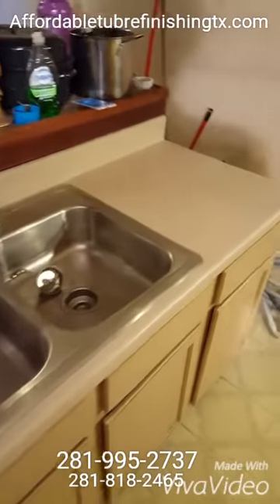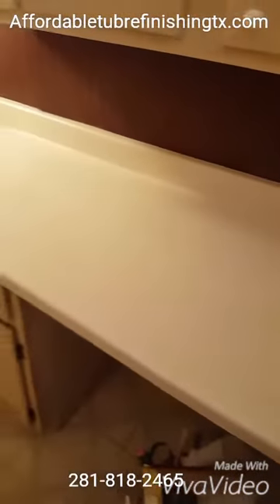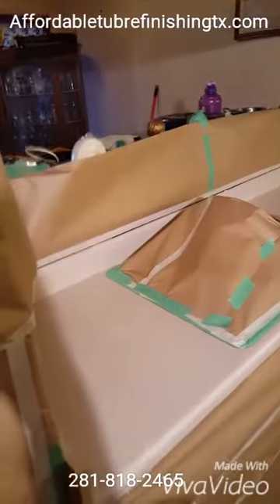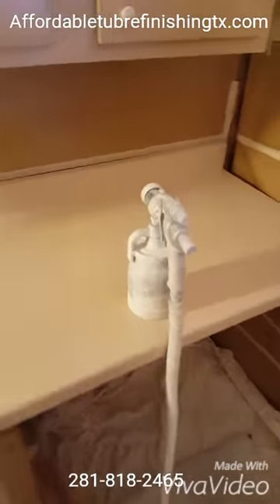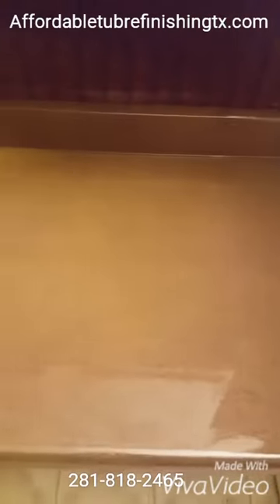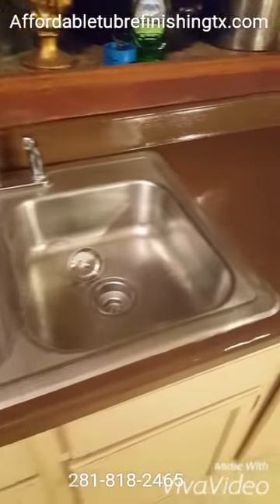Formica kitchen countertops in Stone flex granite look (Java)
We refinished this formica countertops and gave them a beautiful stone look without having to replace them.